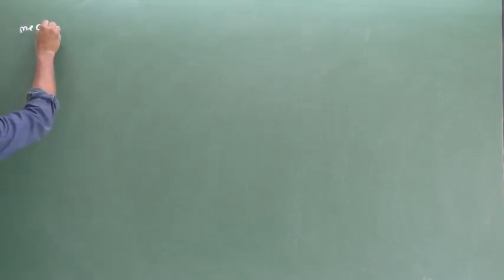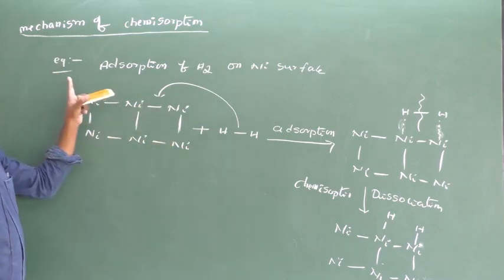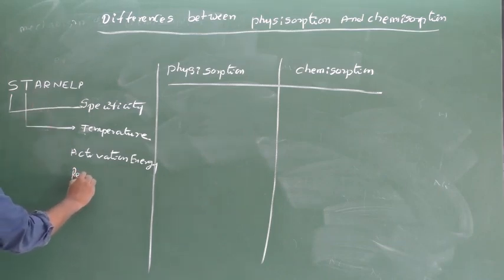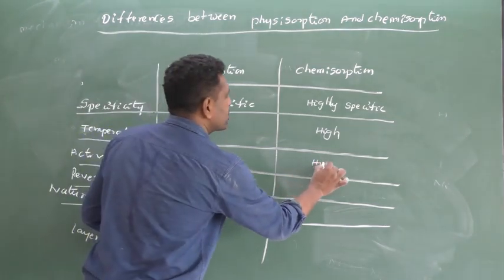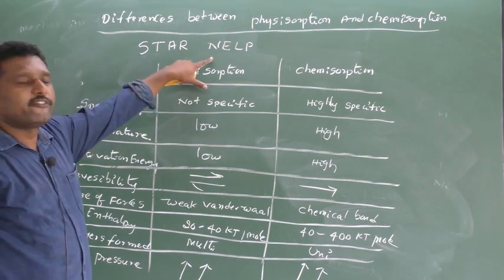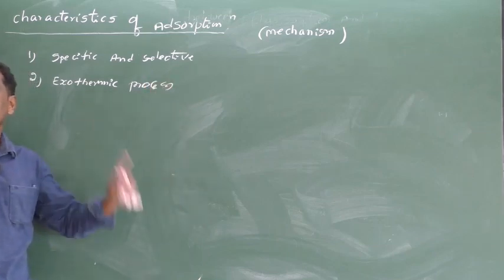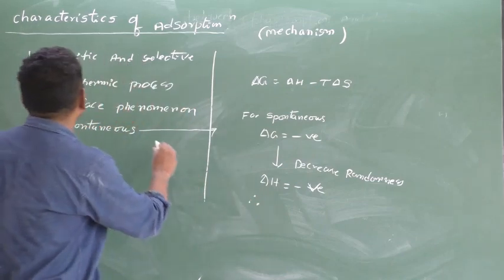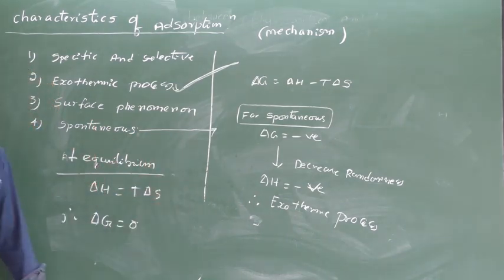surface chemistry diffrences between physical and chemical adsorption